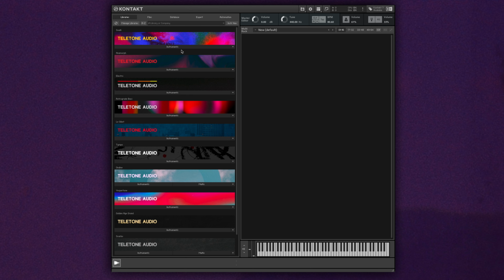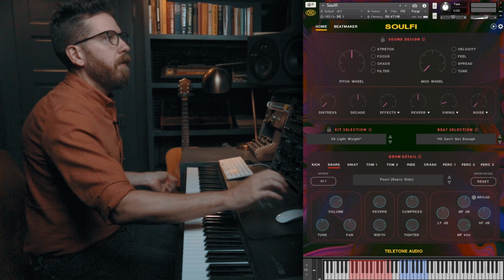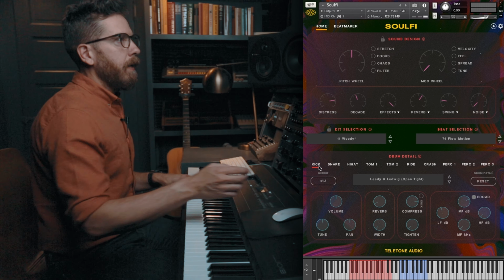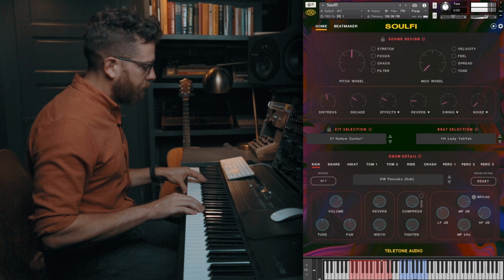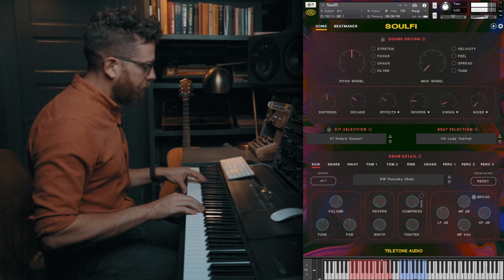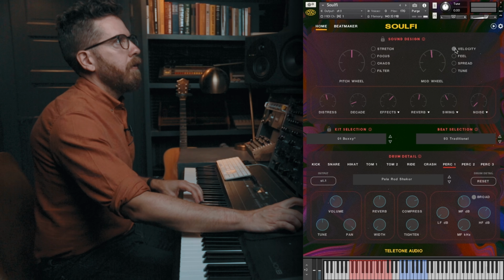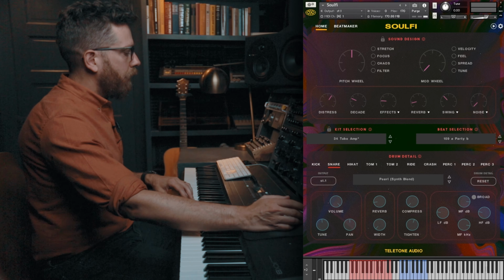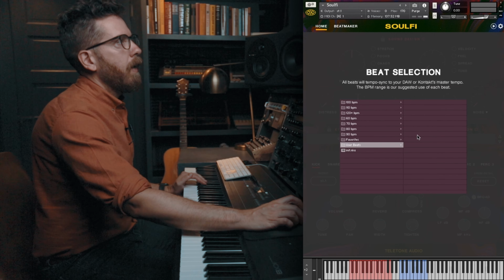Soulfi — The Beats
In this video Jeremy goes over a number of the 100+ factory beats that are included with Soulfi.

SOULFI
Drums with soul.

Out now...

Soulfi is a virtual instrument plug-in for Native Instruments’ free Kontakt Player, compatible with most major DAWs (Ableton Live, Logic, Garage Band, ProTools, Steinberg Cubase, FL Studio, Reason and more.).